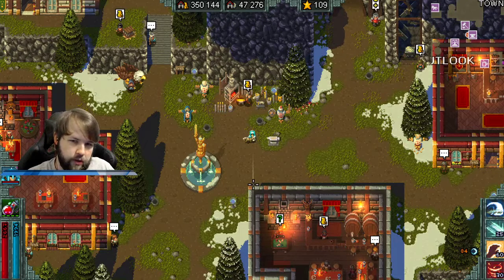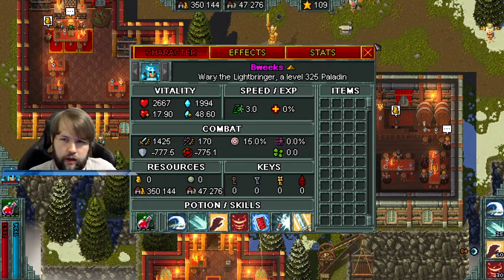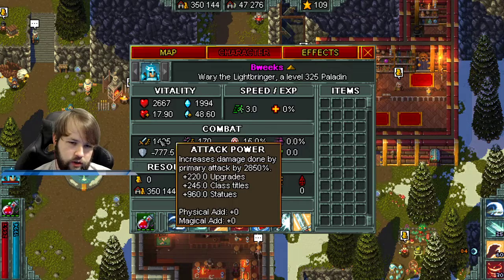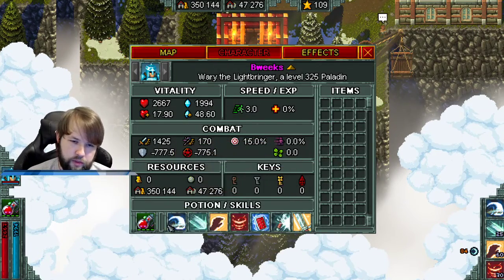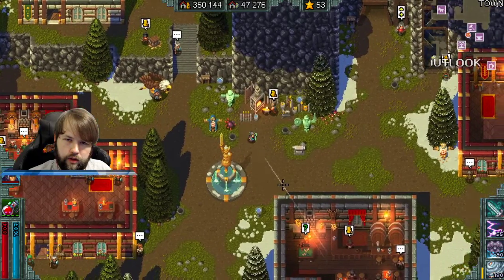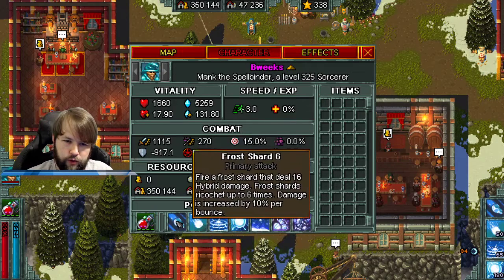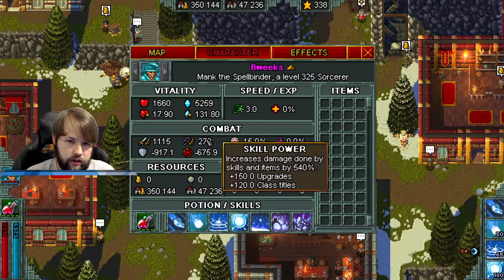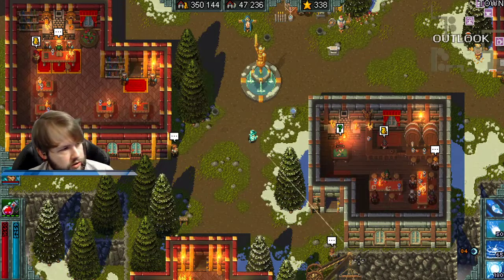Primary, Skill, Attack Power, and Skill Power Explained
Quick video explaining how these stats effect your character.